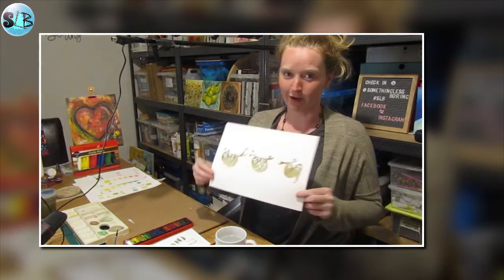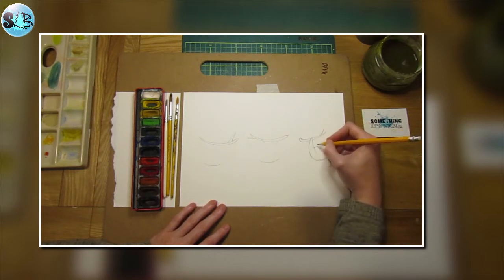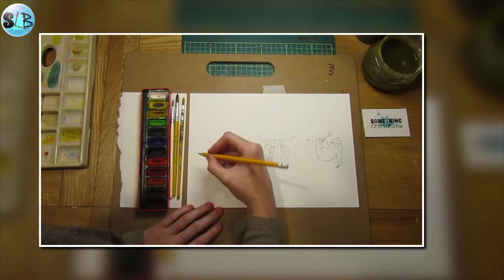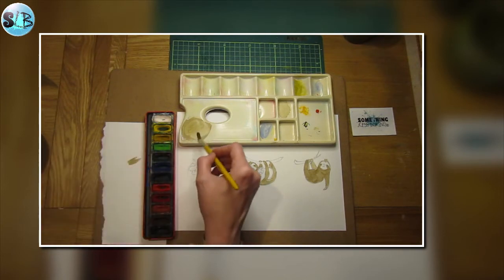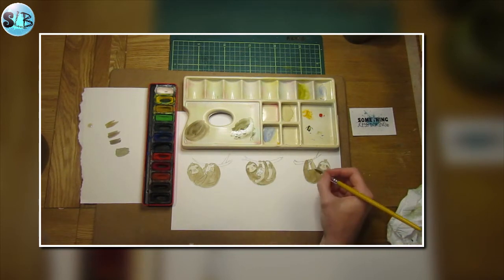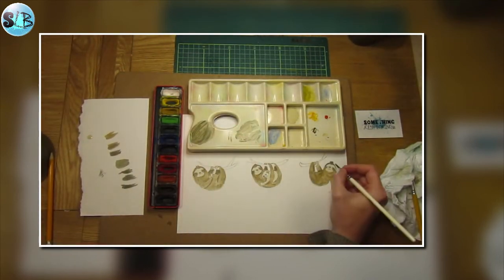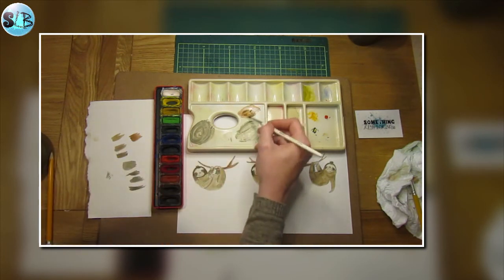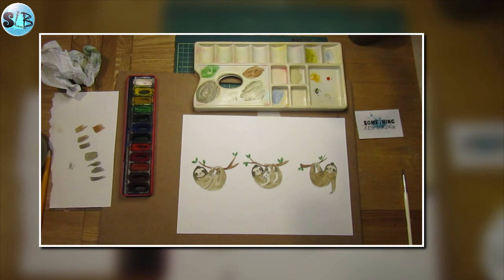Remote Art Club - Meet the Sloths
Draw and paint along with Liddy and create the adorable Sloth family.